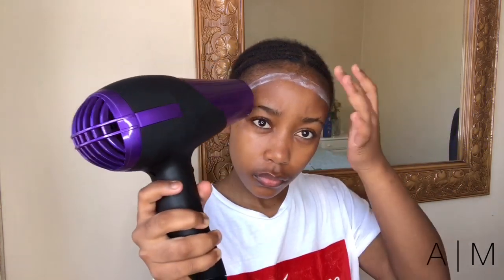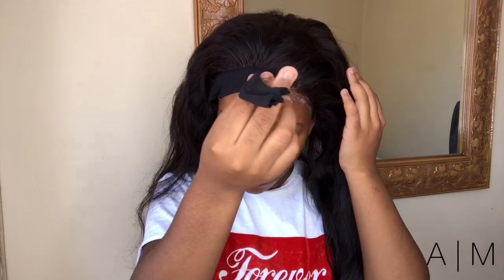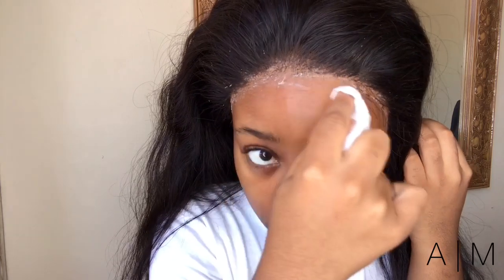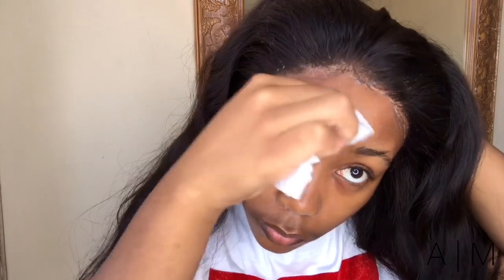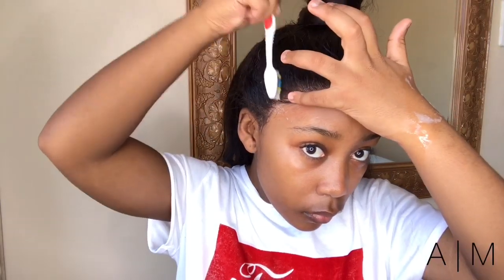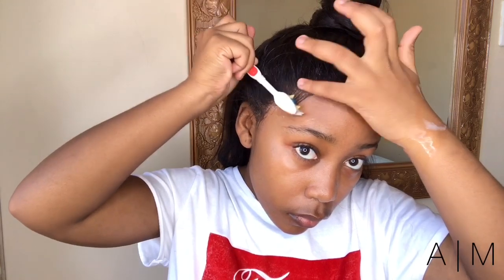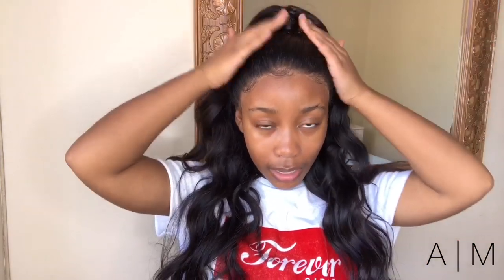WHAT LACE? TRANSFORMING MY WIG ft. MODERN SHOW HAIR | Ayabulela Mahleza | South African YouTuber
Hey loves,

I hope you guys enjoy this video, it is a bit long for a hair review but I wanted every step to be clear so that you guys can also be able to try it out at home.

Enjoy! xx

Link to hair on AliExpress
Price in ZAR: R1971,68
Shipping takes about 7 days to South Africa

FAQ:
Lighting - Natural lighting & 18” LED ringlight
Camera - iPhone 7 front camera on 4K setting
Editing - Inshot, iMovie & Filmora